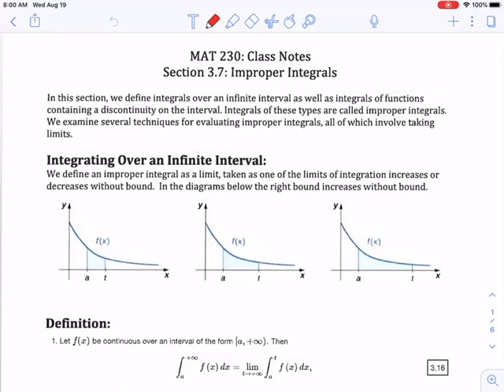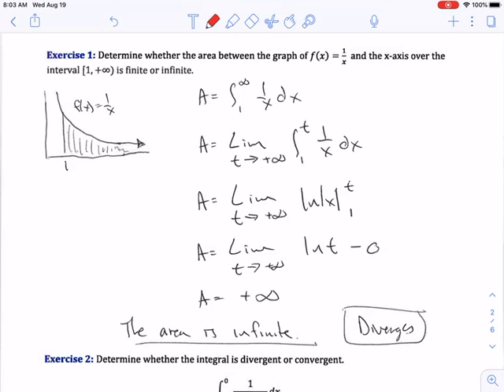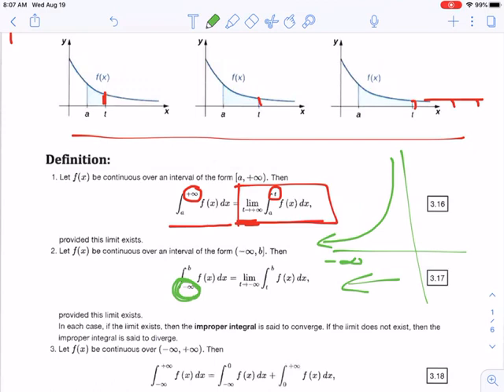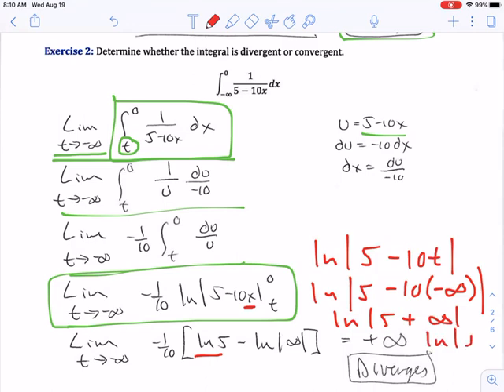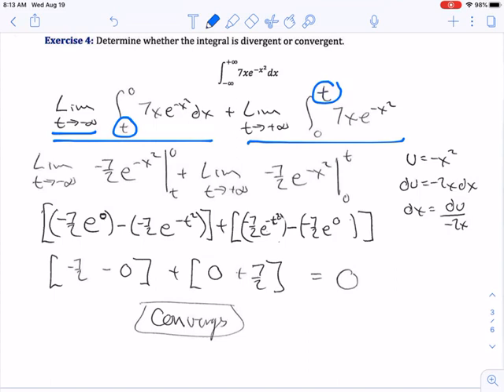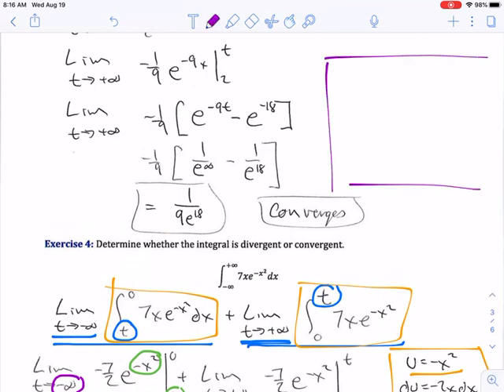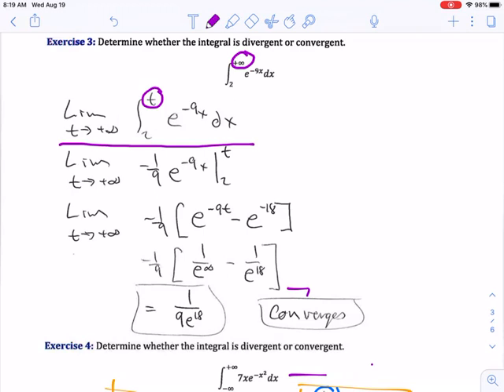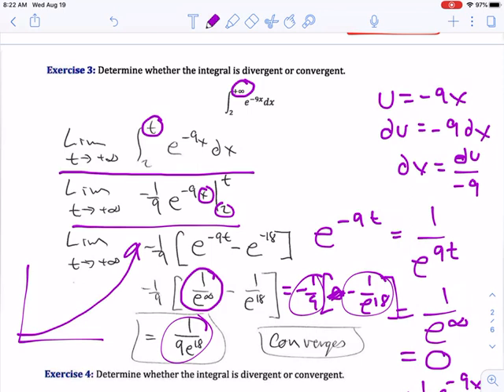Calculus: Improper Integrals - Part 1